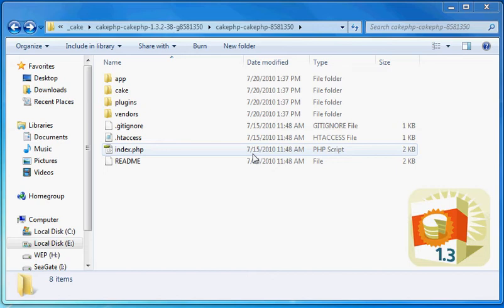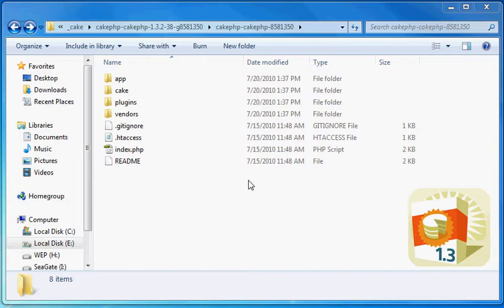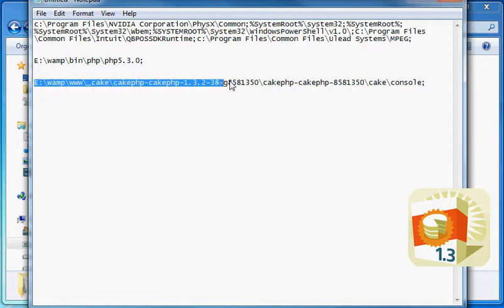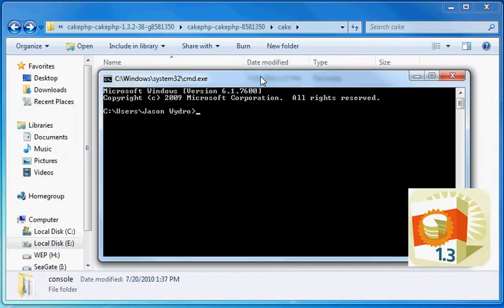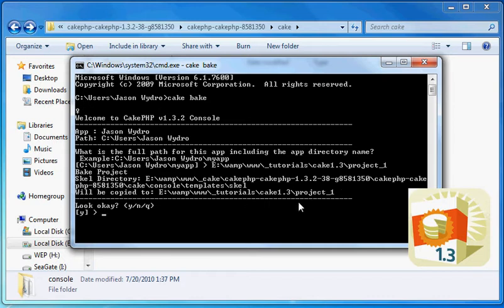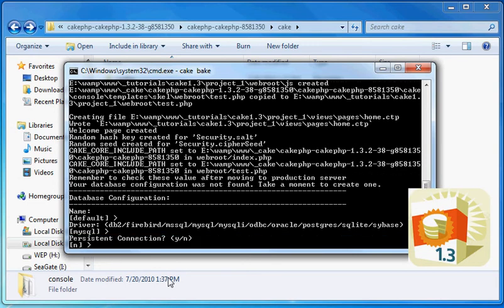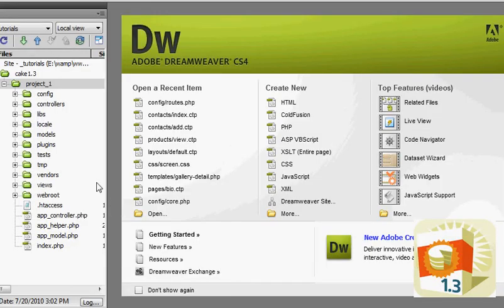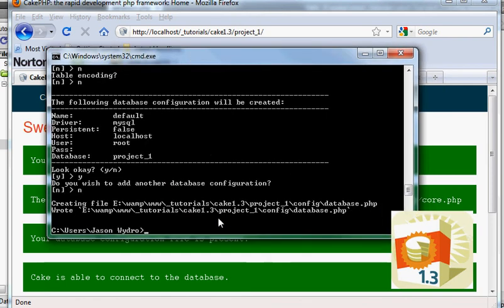Tut #1 - Cake Classifieds v1.0 - Open Source Project - Installation & Set Up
Tutorial Series Content: Building an Open Source classifieds application from the ground up w/ CakePHP 1.3.

In this tutorial, I cover the very basic install, setup and configuration of CakePHP 1.3. At the end of this tutorial, you will be ready to start baking and creating a real life application.

I assume you have a web server up and running such as WAMP (recommended).

This set up applies to Windows 7 & XP.

I recommend you have some basic experience with: php, MySQL, OOP (object oriented programming), and structural languages such as HTML, xhtml and CSS for design. Although you don't need this skill sets, your life will be a lot easier if you are familiar with these above concepts and usages.

Please feel free to post your comments and questions.